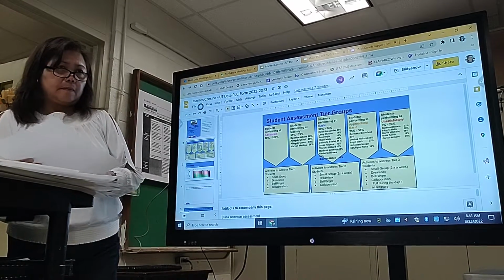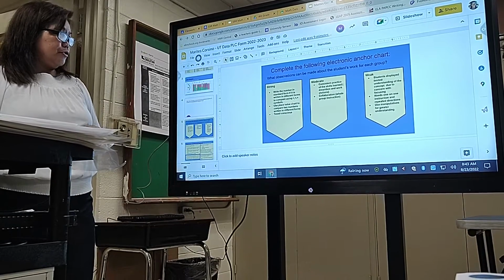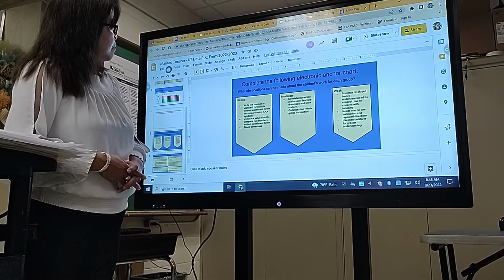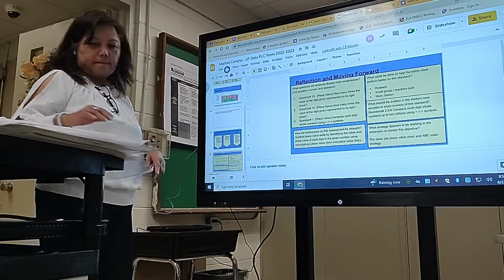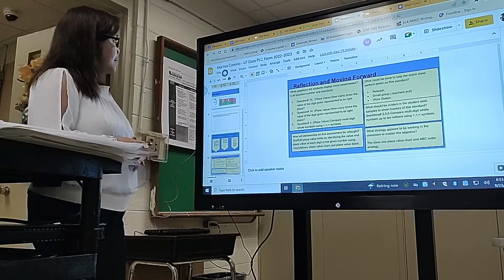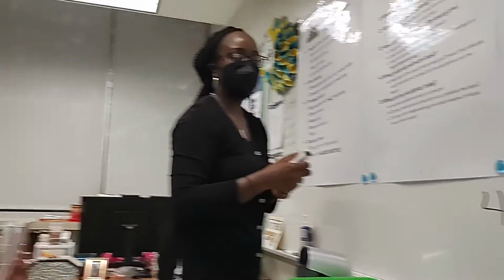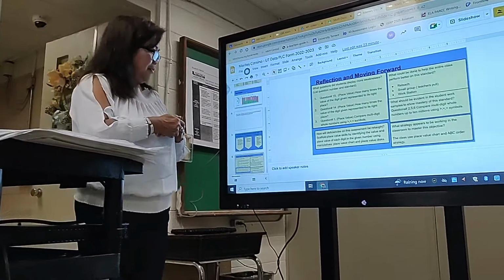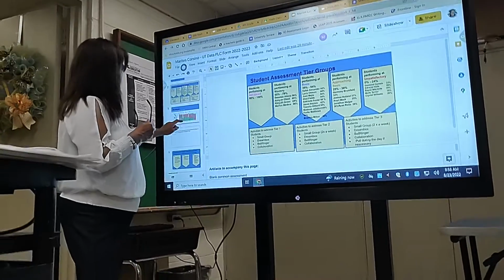Corsino Data Meeting cont. 8_23_22